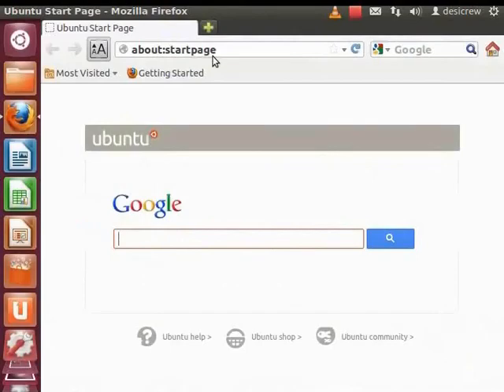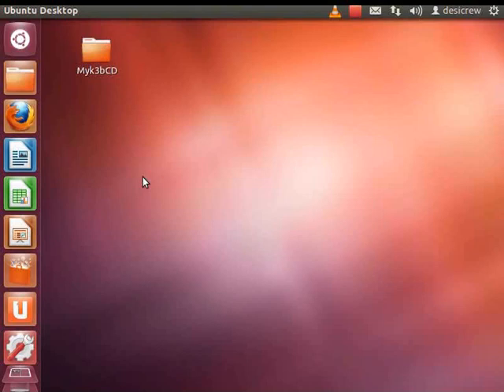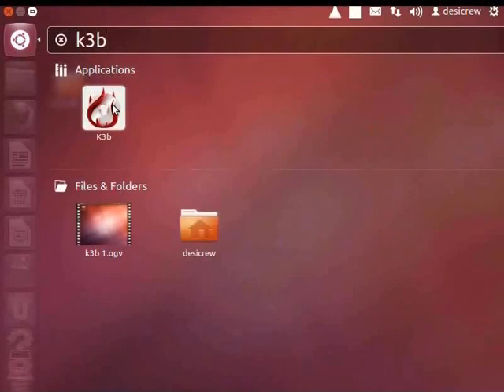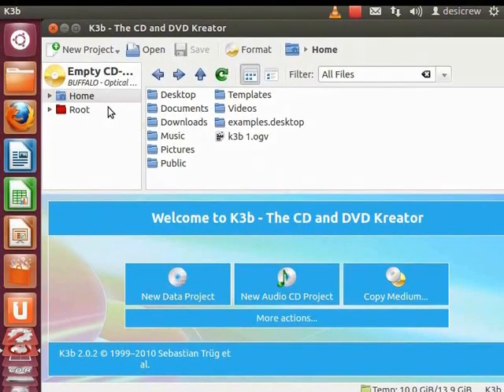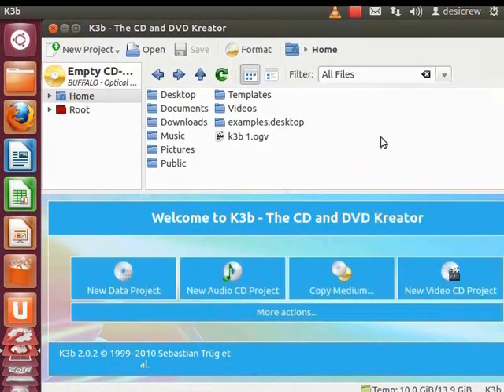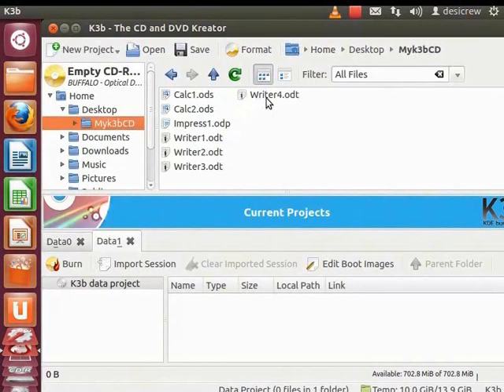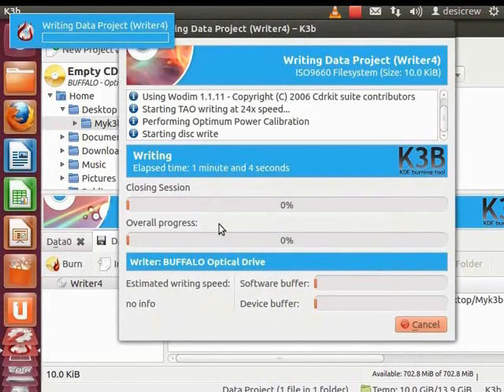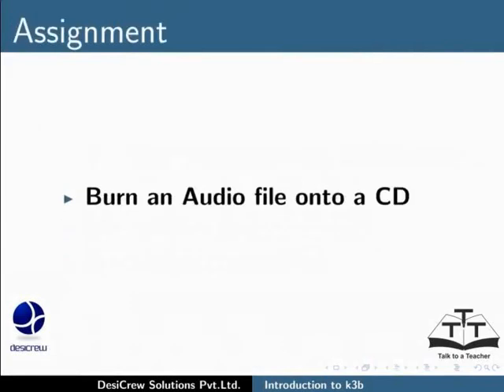Introduction to K3b - English